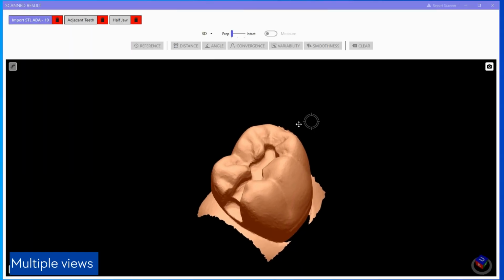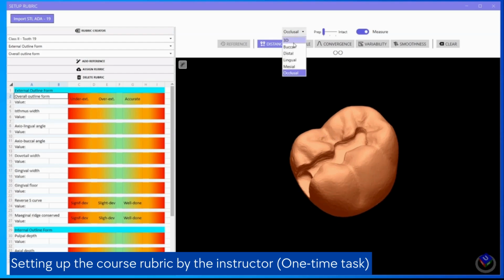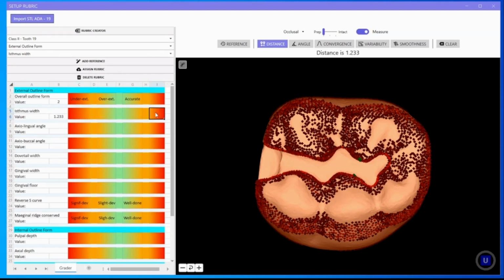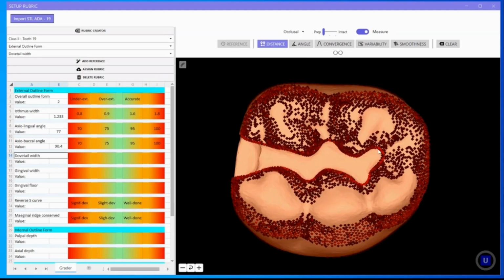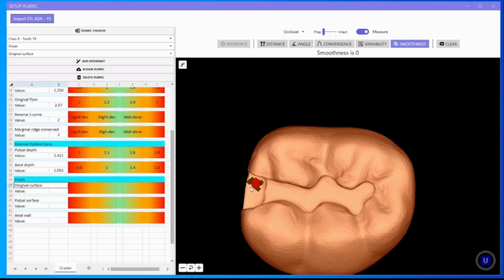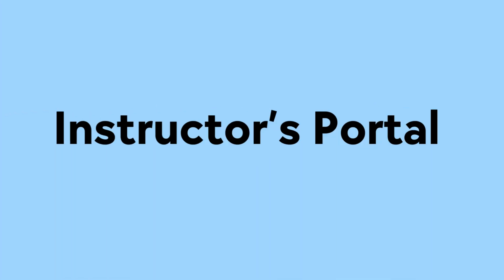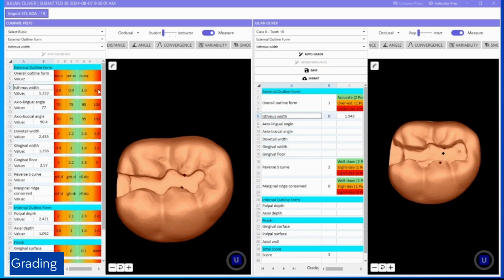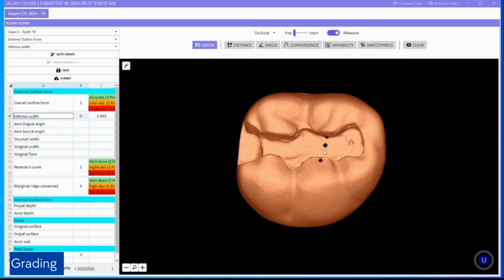Demonstration of PrepScanner+ Technology: Revolutionizing Dental Education and Assessment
Welcome to our demonstration of the PrepScanner+ technology, a groundbreaking tool that links with your intraoral scanner for precise prep measurements, grading, and detailed reporting. This video introduces an innovative solution designed to streamline and enhance dental education, making grading more efficient, objective, and consistent.

Discover how PrepScanner+ helps dental professors by addressing key challenges like time-consuming grading, inconsistent standards, and high workloads. It also empowers dental students by offering objective self-assessment tools and reducing dependence on in-person evaluations.

In this demonstration, we walk you through the entire process—from scanning and importing files to grading student submissions using a customizable rubric. The PrepScanner+ app ensures consistent grading, detailed feedback, and collaborative evaluation, all while integrating seamlessly with your existing intraoral scanners.

We’re excited to support your journey toward excellence in dental education.